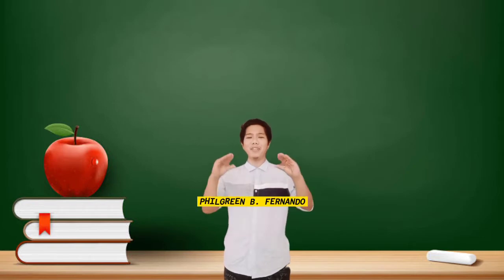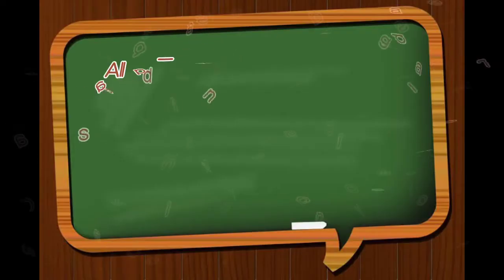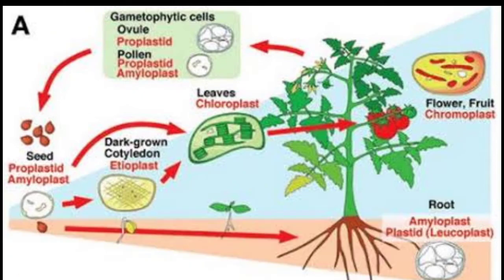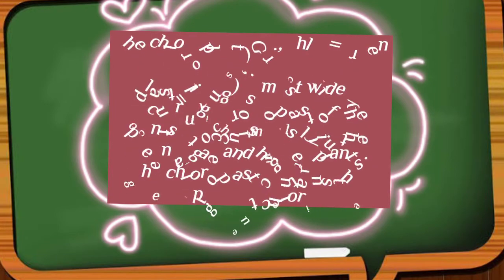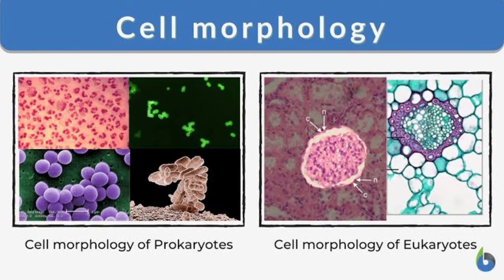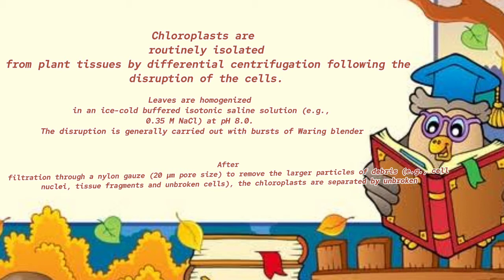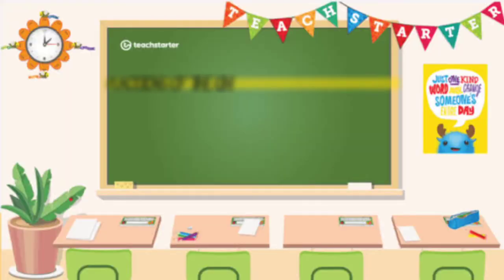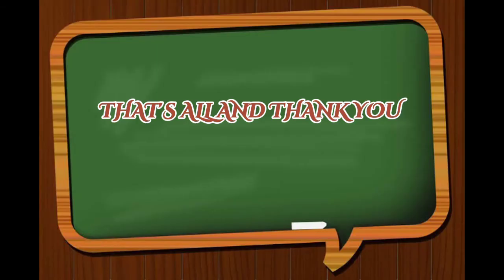Video Presentation And Cell and molecular Biology